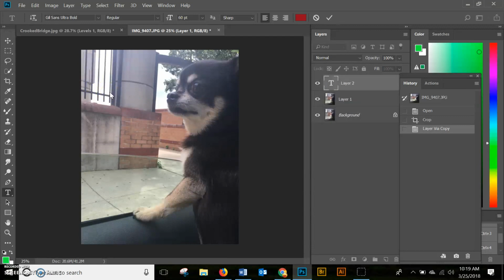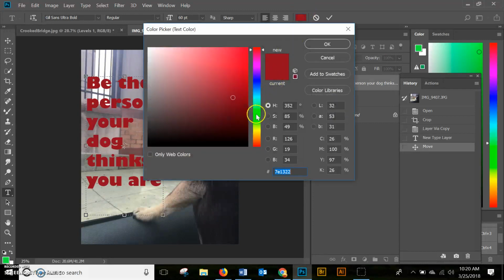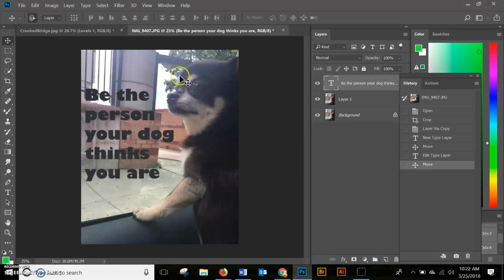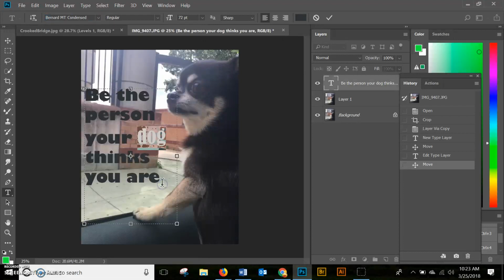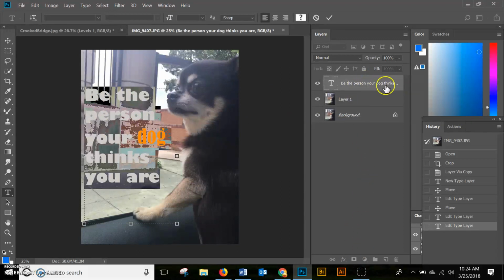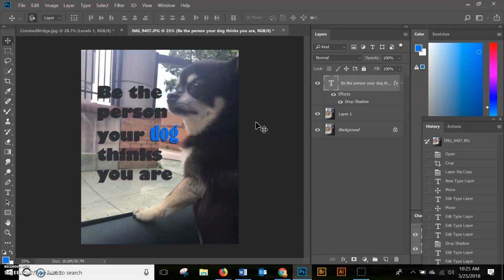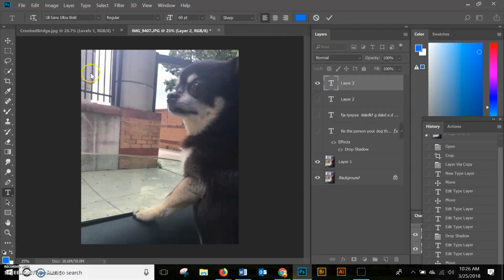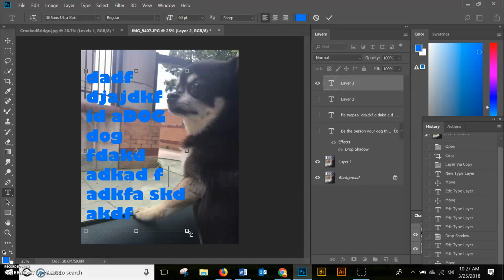ART 1280 ParagraphType